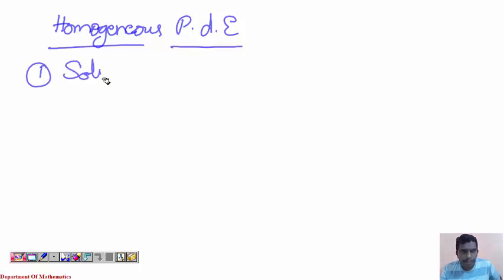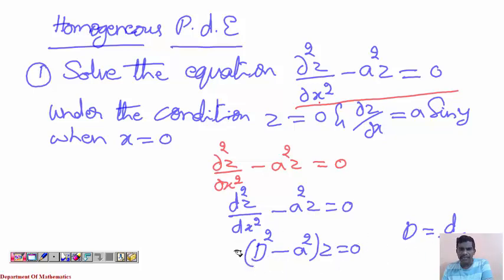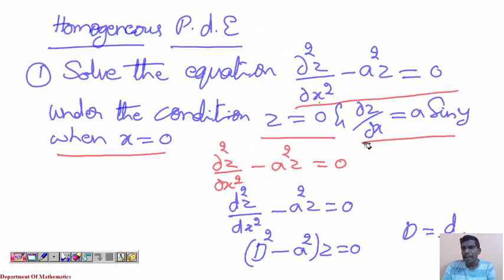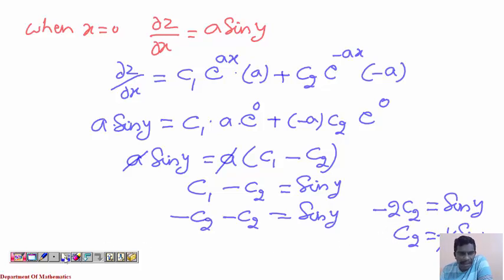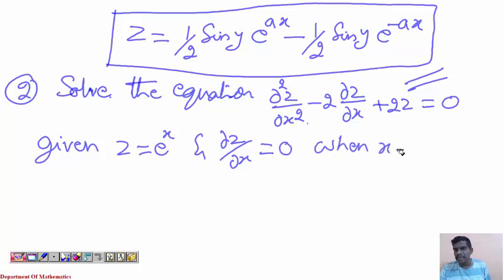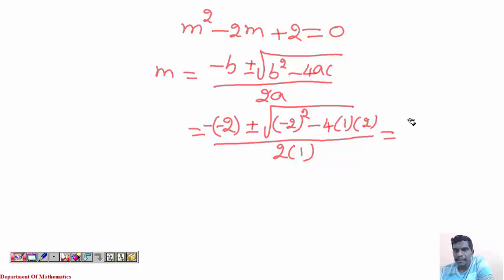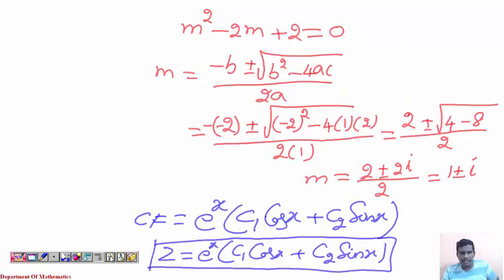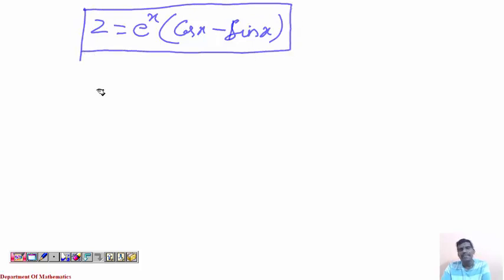Solution Of Homogeneous partial differential equations